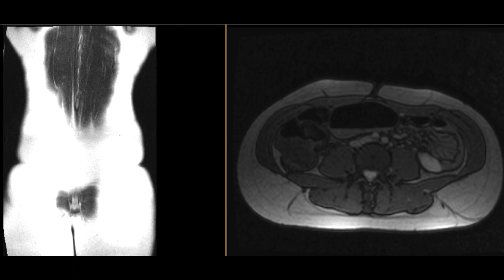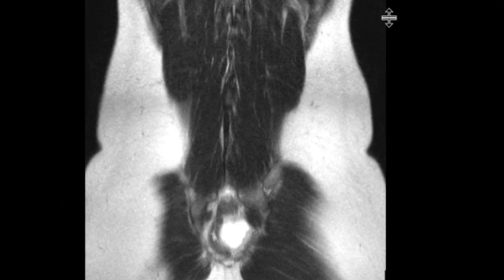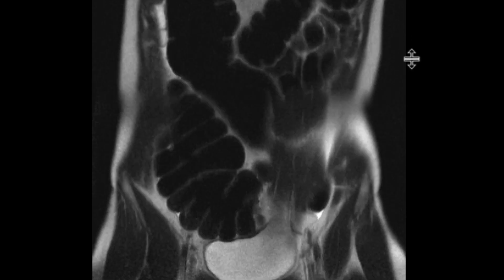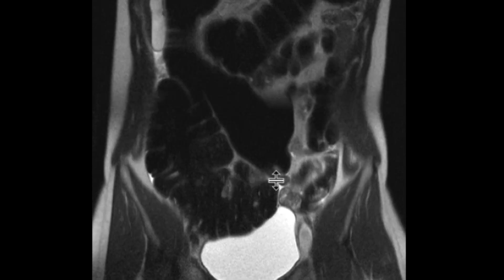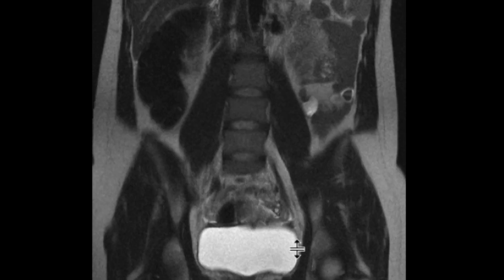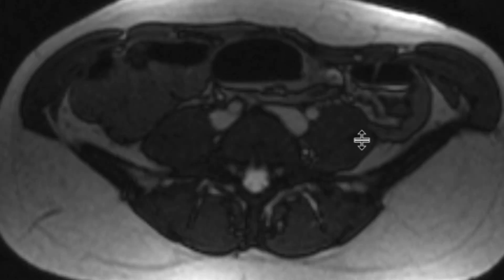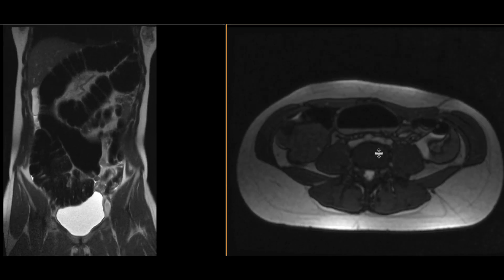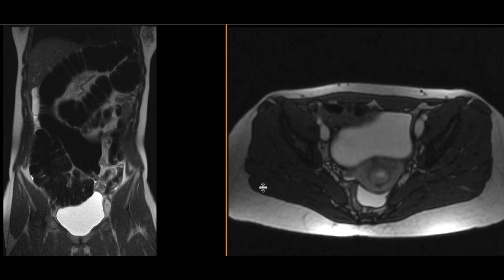Sigmoid volvulus on MRI